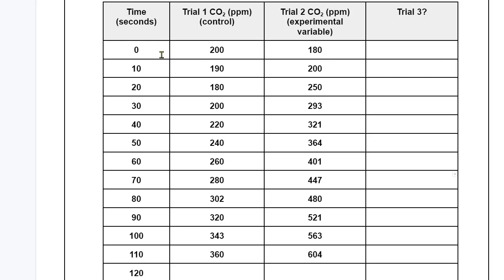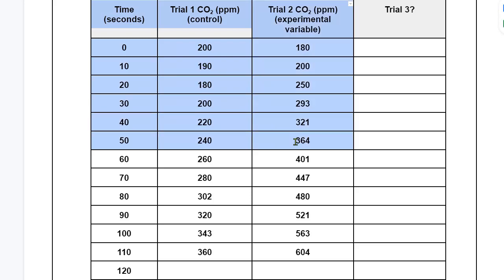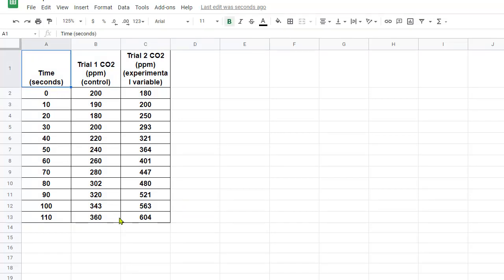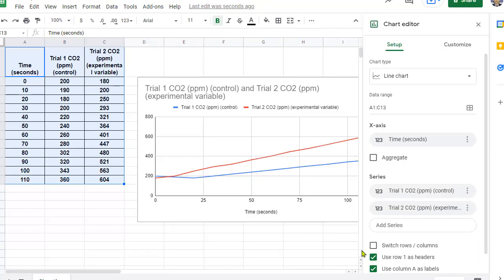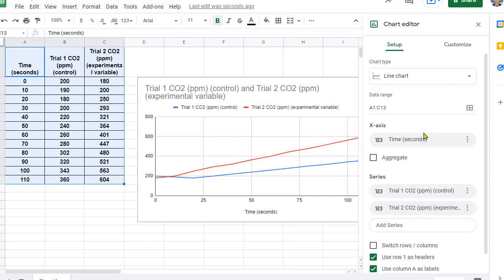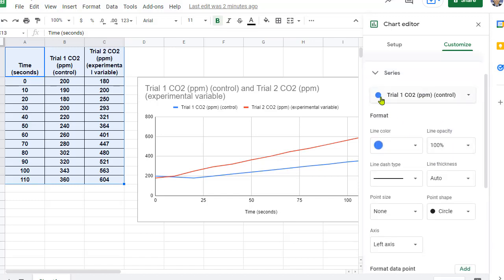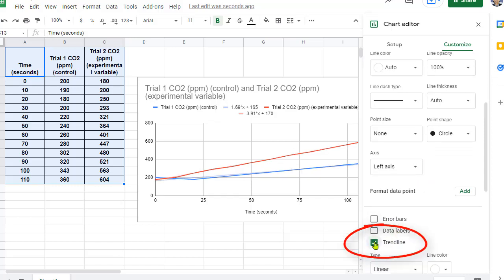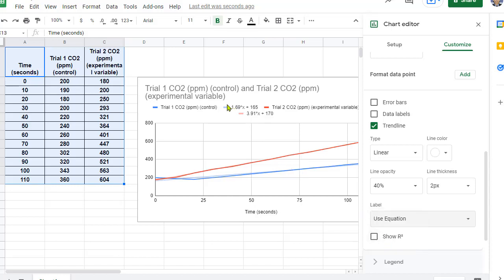IS2-15B: Graphing 2 Lines for Mealworm Comparative Data